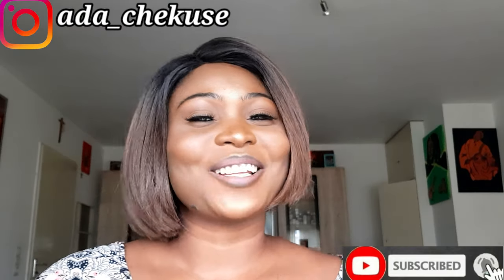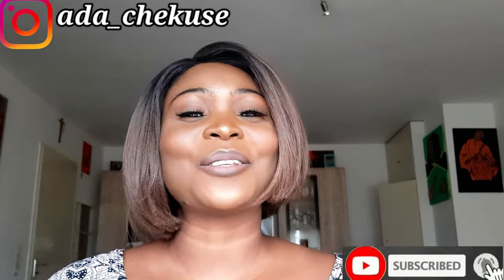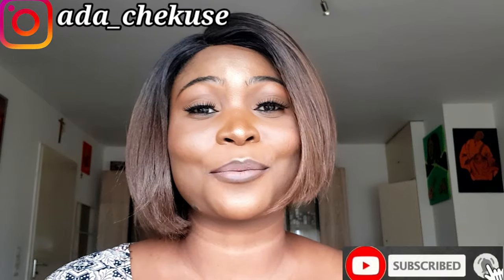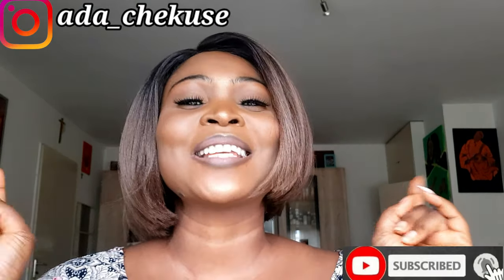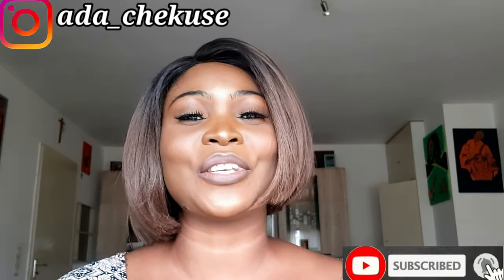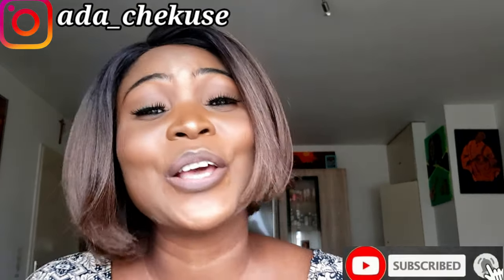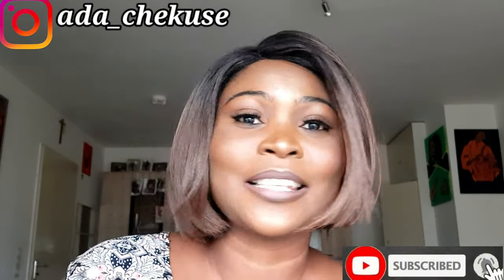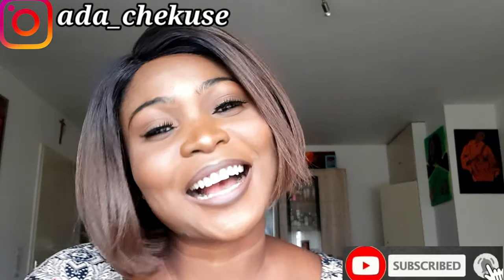WHITENING ACTIVE POWDERS COMBINATION THAT WORKS WELL ON SKIN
Hello skincare loverswelcome back to my YouTube channel.  here are the active whitening powders combo for skin whitening.